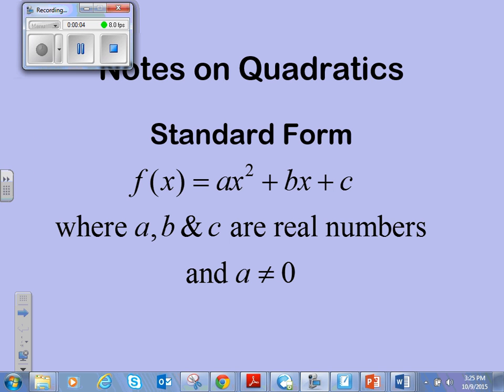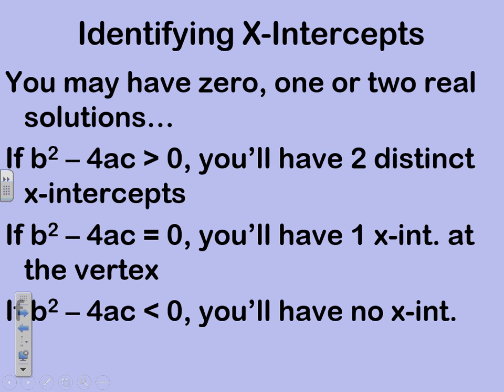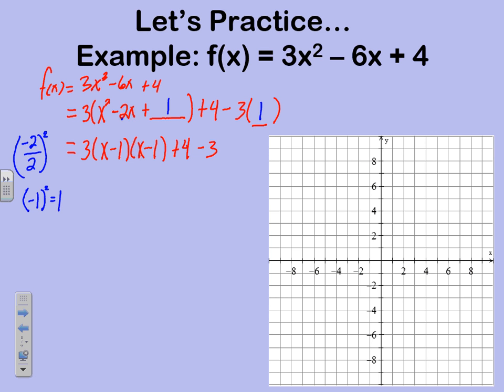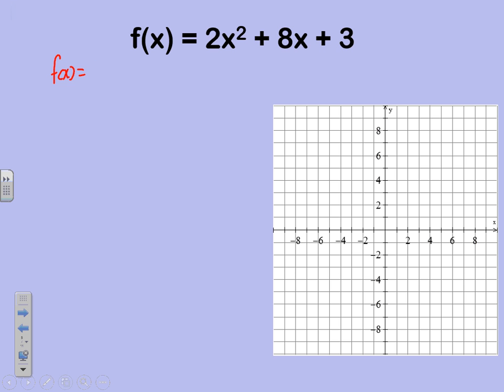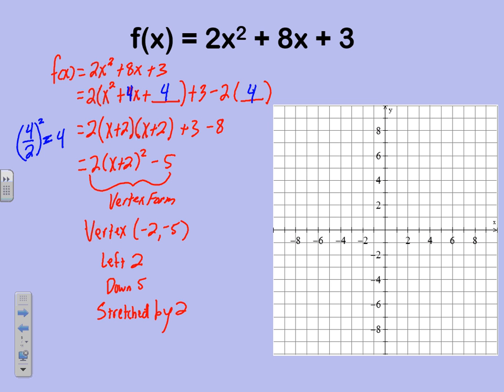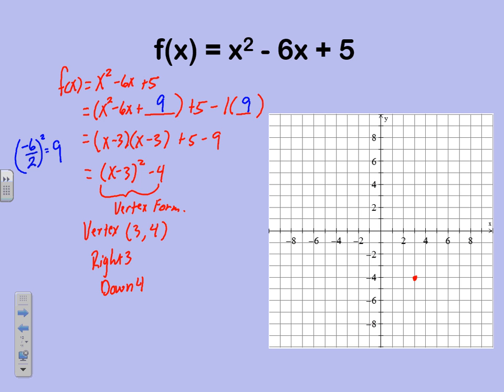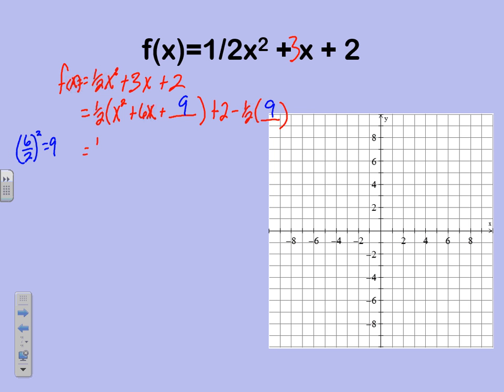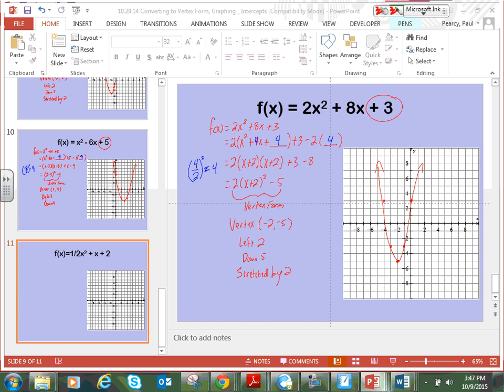Convert Quadratics to Vertex Form